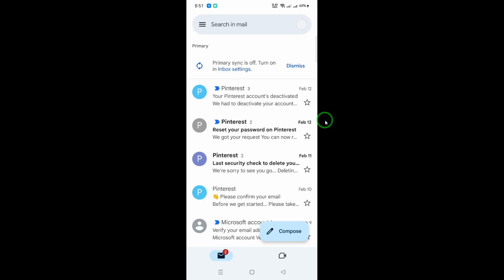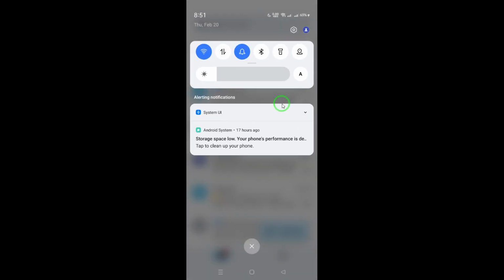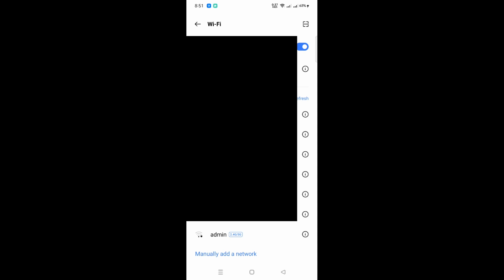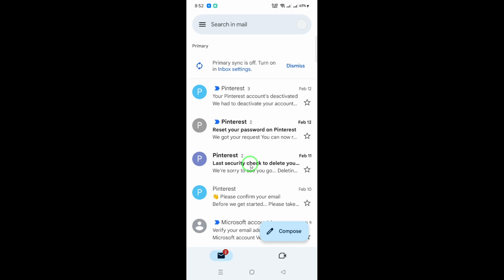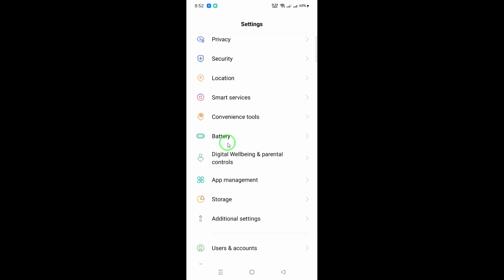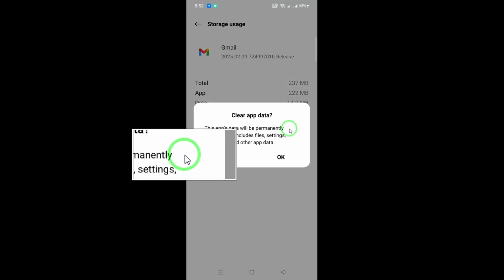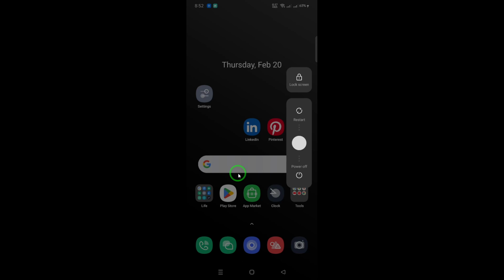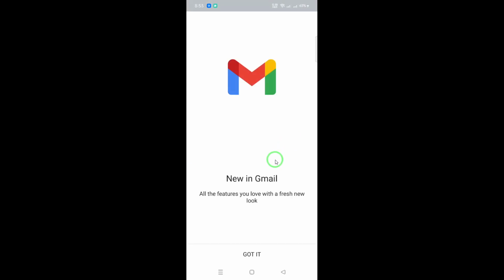How To Fix Gmail Calls Not working (Updated)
Learn how to fix Gmail calls not working in this updated tutorial. We'll guide you through simple steps to troubleshoot and resolve the issue, ensuring you can make and receive calls seamlessly. Follow these steps:

1.  Check your internet connection: Open Settings, click on the Network icon

2.  Check your network

3.  Close the app and re-open it

4.  Clear app cache

    From your device settings, find Gmail settings

5.  Click Clear data

6.  Choose Clear cache

7.  Confirm the step

8.  Restart your device

9.  After restarting, open the app again

Timeline:
00:00 Start
00:12 How to do it
01:05 End